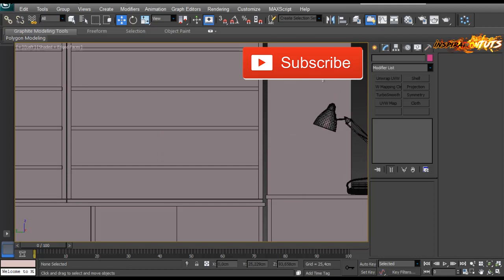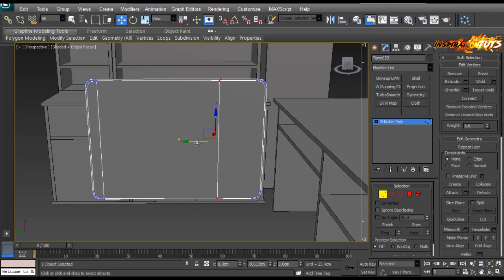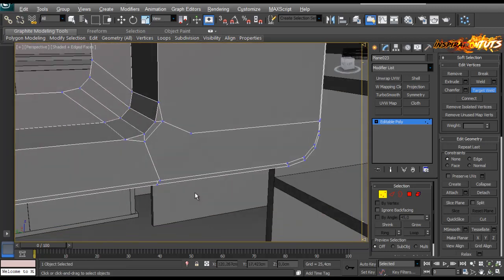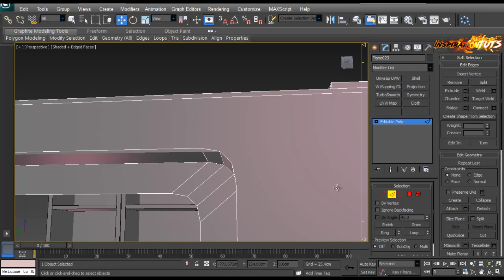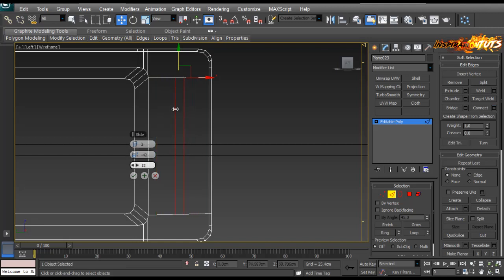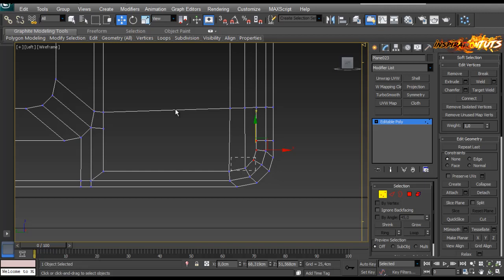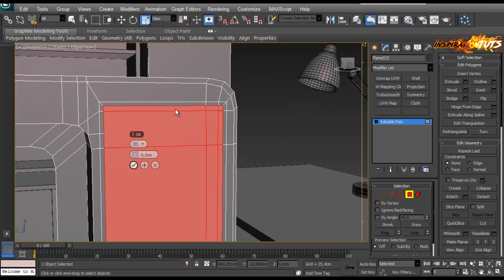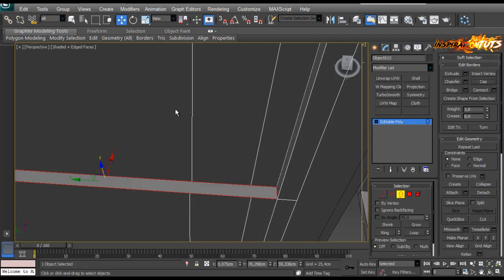Modeling the television in 3Ds Max part 1